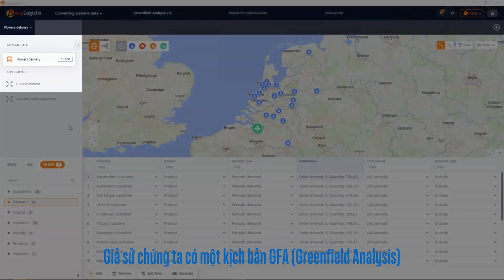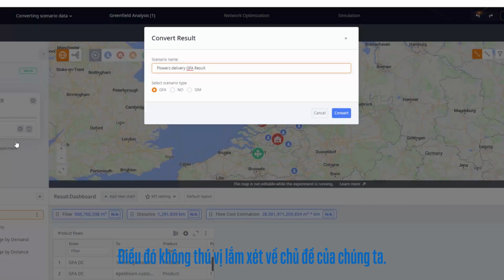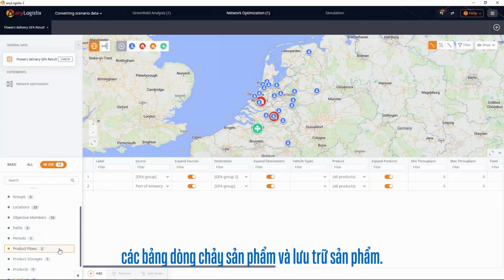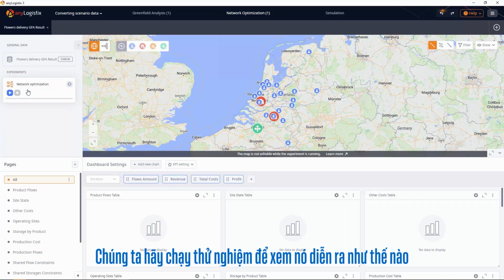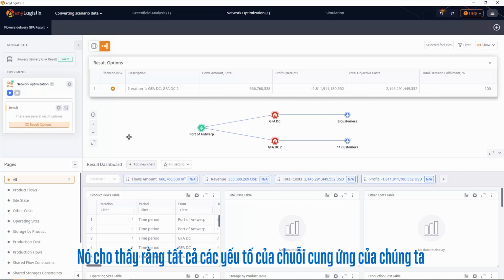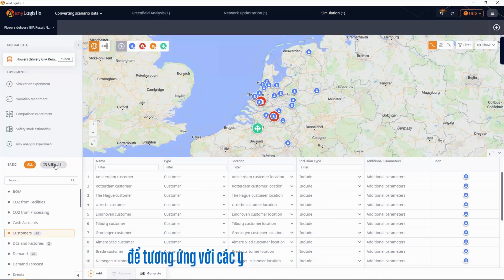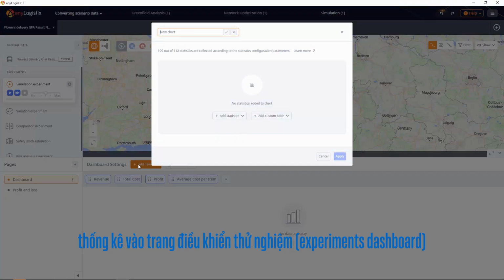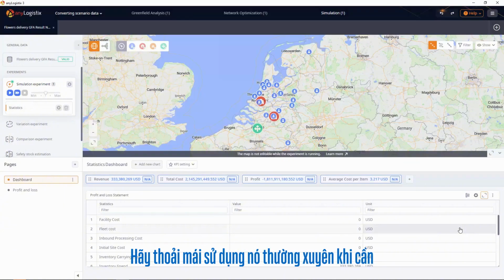CHUYỂN ĐỔI DỮ LIỆU KỊCH BẢN - ANYLOGISTIX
Trong quy trình thiết kế chuỗi cung ứng, việc tận dụng dữ liệu giữa các bước là vô cùng quan trọng. Video này sẽ hướng dẫn bạn cách sử dụng tính năng "Convert Scenario" để:
- Chuyển đổi kết quả từ bài toán Định vị (GFA) sang Tối ưu hóa mạng lưới (NO).
- Biến kịch bản Tối ưu hóa thành mô hình Mô phỏng (Simulation) chi tiết.
- Tiết kiệm tối đa thời gian nhập liệu và đảm bảo tính nhất quán của dữ liệu qua các giai đoạn.
Hãy cùng SCTECH tối ưu hóa quy trình làm việc của bạn trên AnyLogistix!

copyright @anyLogistix